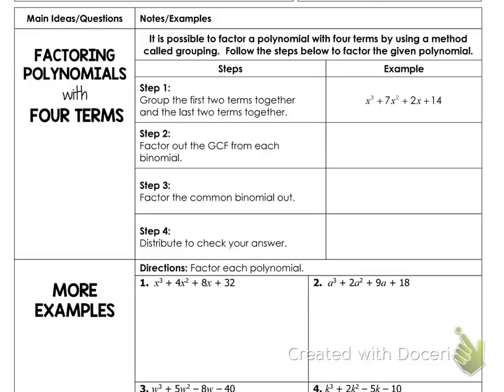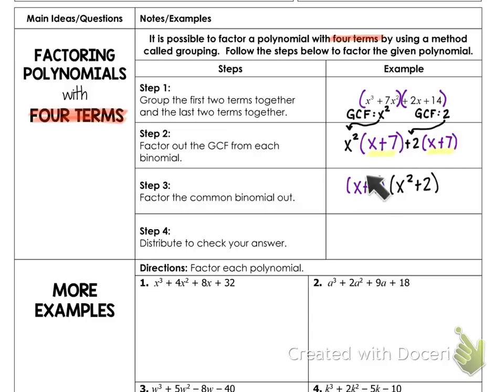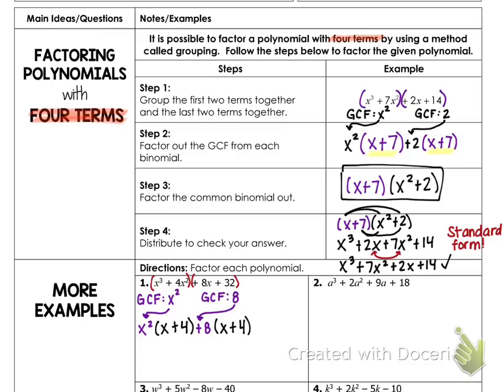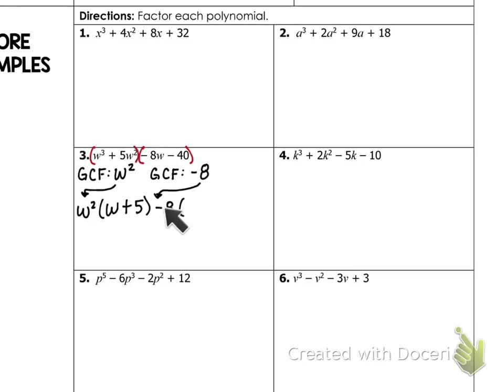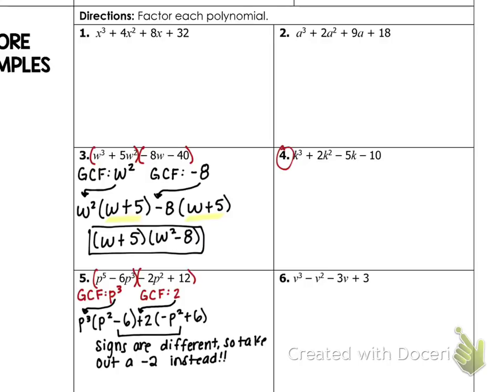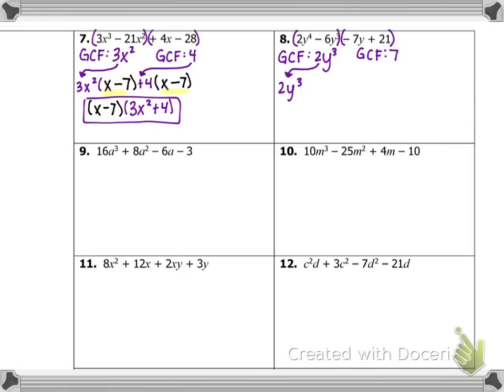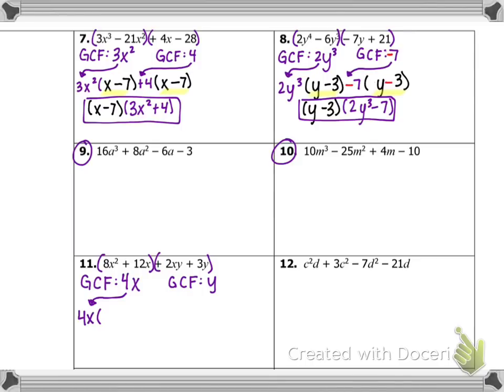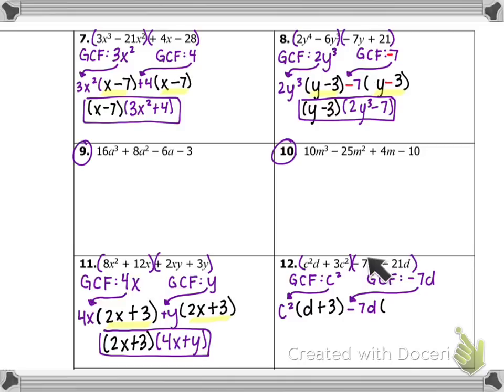Factoring 4 Terms